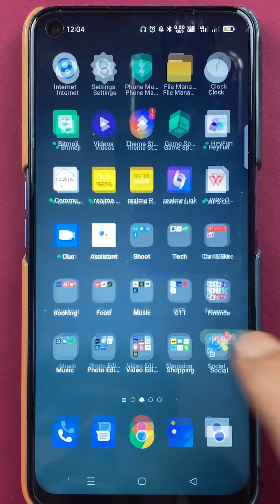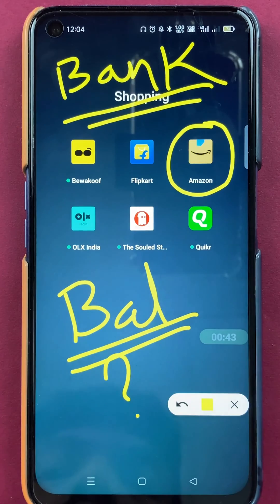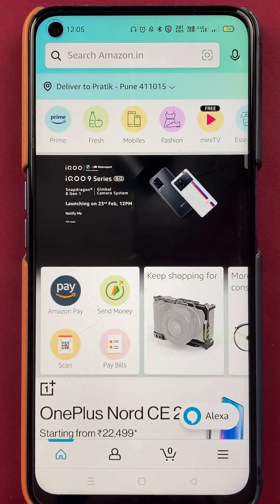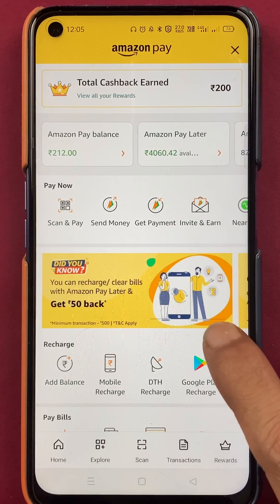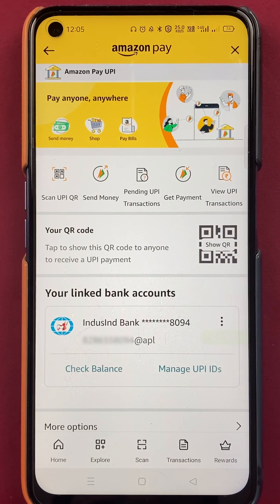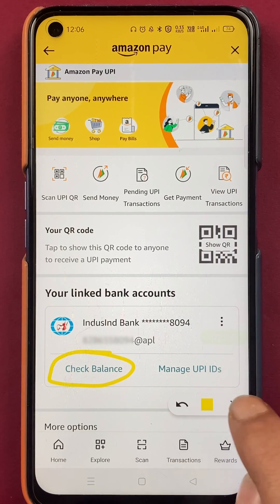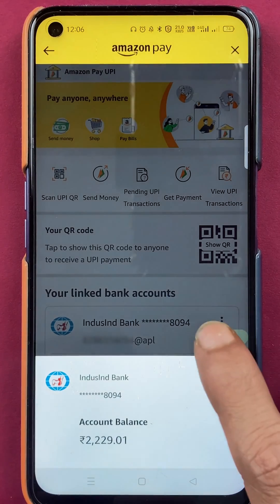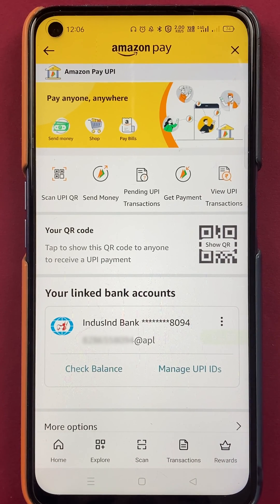How to Check Bank Balance in Amazon App? | Amazon Pay Bank Balance Check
How to check bank account balance in Amazon app. The recent UPI integration in the Amazon app has enabled Amazon to retrieve the details directly from your bank account.

This means that you can now easily check your bank account through Amazon app. Let's see where you can find the option in Amazon app to check your bank account balance with UPI ID and UPI PIN.